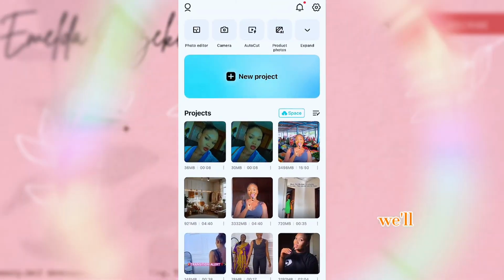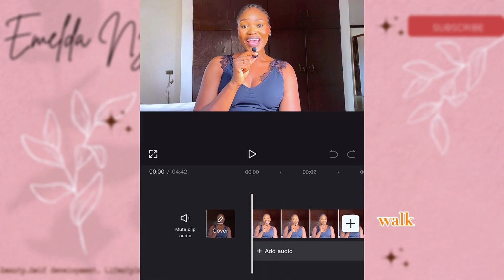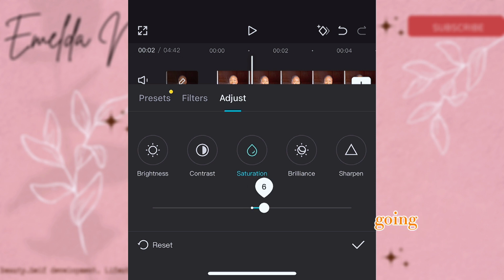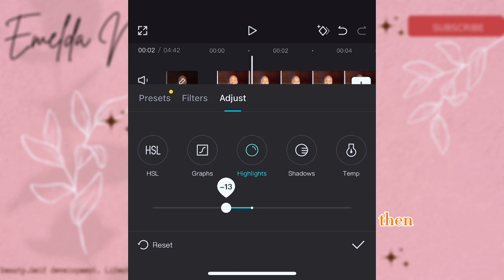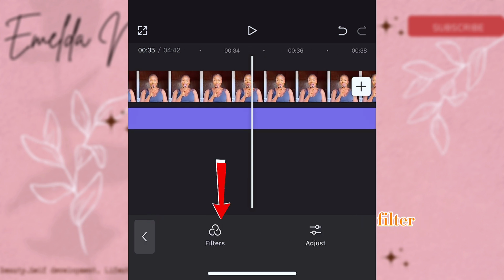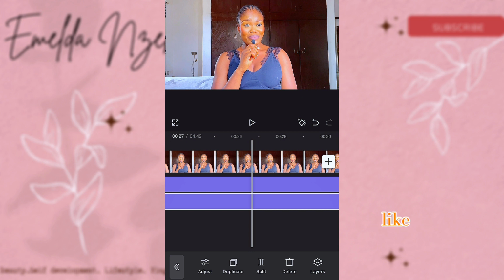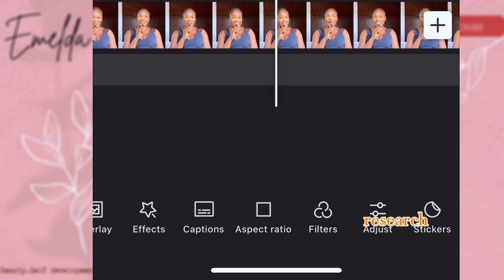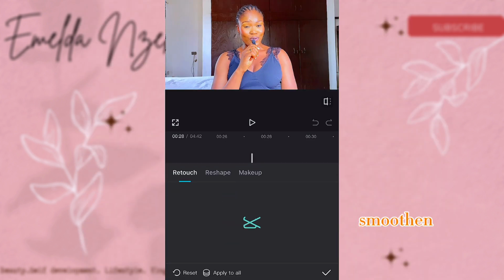Easy Ways to Improve Your Video Quality Using Mobile Phone | Cinematic Masterpiece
So In today’s Video, I’ll be sharing with you guys How to Improve Your Video Quality Using Just Your Mobile Phone .
These are just Simple but Yet ,  Very Detailed tips and techniques on how to make your videos look cinematic, alluring , captivating  and ofcourse Pleasing to Watch.

Watch and Enjoy Yourself
Xo, 💋 ✨🫶